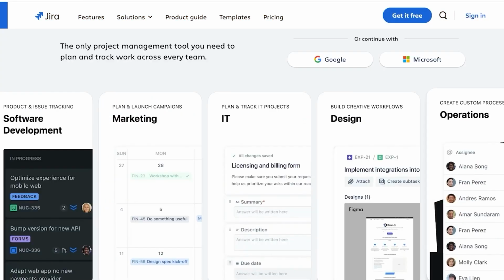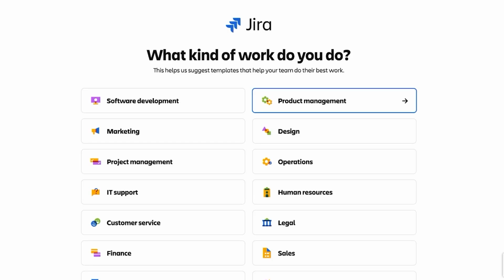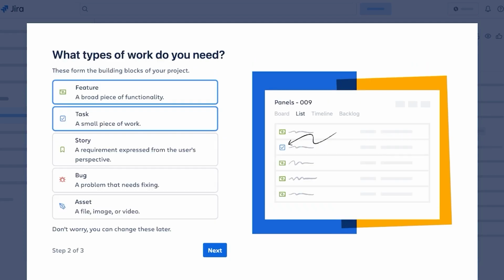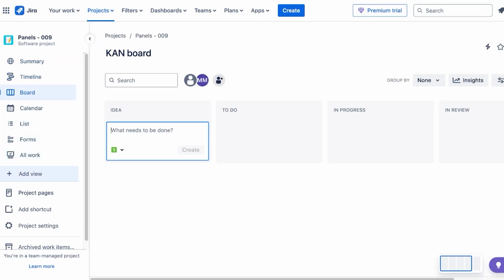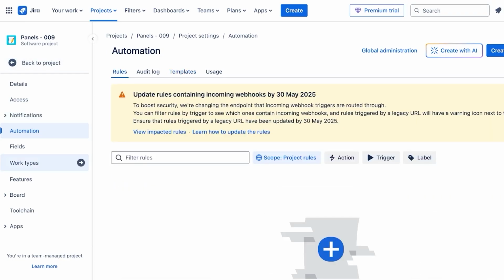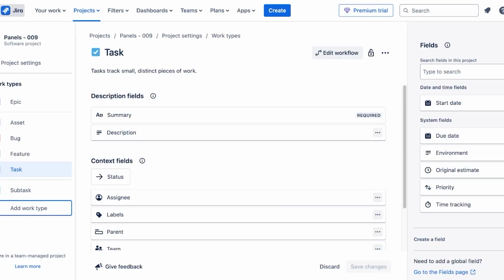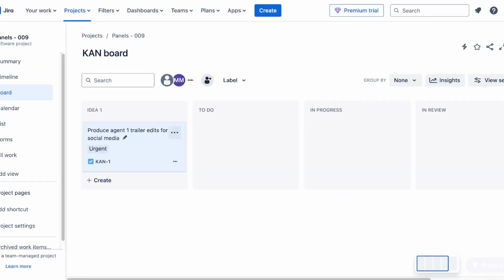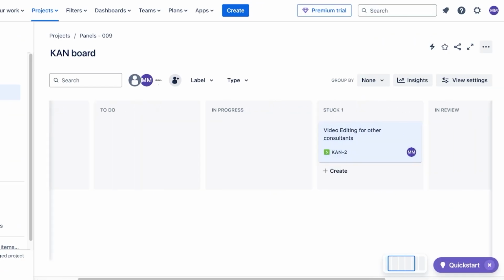Jira Project Management Software (2025) | How to Use Jira Software For Beginners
0:00 – How to Use Jira Software for Beginners
1:11 – Signing Up and Setting Up Your Jira Account
1:29 – Choosing Your Project Type and Workflow
2:00 – Creating Your First Project in Jira
3:04 – Navigating Your Jira Workspace
3:52 – Managing Project Settings and Adding Team Members
4:43 – Setting Up Automations in Jira
5:03 – Using the Jira Board and Adding Work Items
6:00 – Adding and Managing Tasks in Jira
7:11 – Customizing Task Statuses and Workflow
7:40 – Adding Features and Managing Ideas
8:10 – Conclusion and Final Tips

Master Jira Project Management Software with this easy-to-follow tutorial for beginners. Learn how to set up projects, create and manage tasks, track progress with agile boards, and collaborate effectively with your team. This step-by-step guide covers essential Jira features to help you streamline workflows and boost productivity. Perfect for new users seeking a comprehensive introduction to Jira Software.